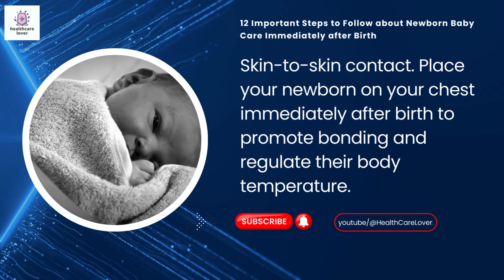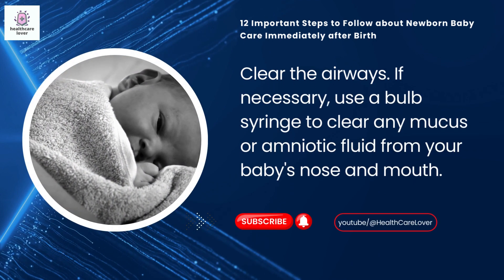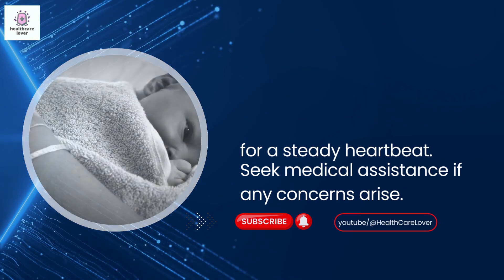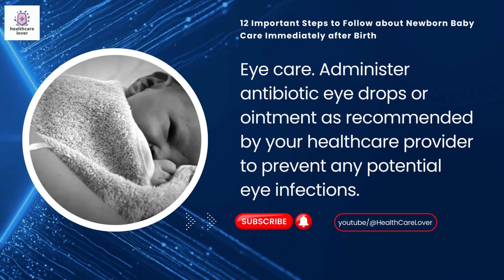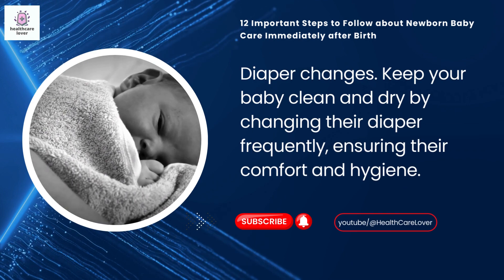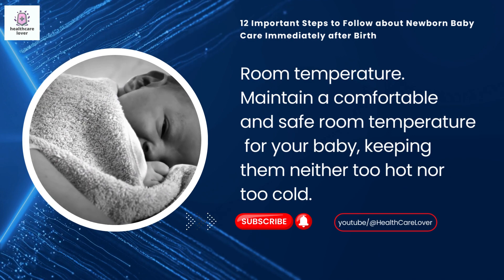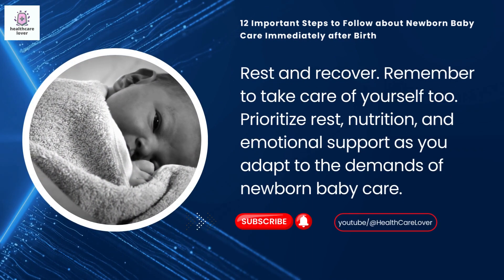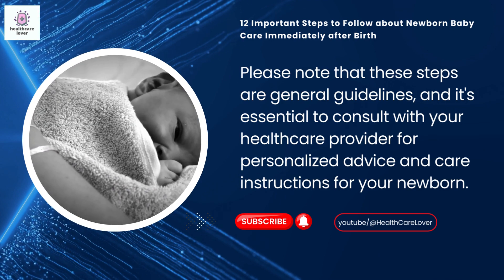12 Important Steps to Follow about Newborn Baby Care Immediately after Birth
Are you a new parent feeling overwhelmed by the arrival of your precious newborn? Don't worry! In this comprehensive video, we'll walk you through the important steps to follow immediately after birth, ensuring your baby receives the best care possible. From umbilical cord care to bathing techniques and more, we've got you covered!

Welcome to the world of parenthood! This video is a lifesaver for all new moms and dads. We'll guide you through the crucial steps to take after your baby's birth to ensure their health and happiness. Discover expert tips on feeding, burping, diaper changing, and creating a nurturing environment for your little one. Get ready to become a pro in newborn baby care!